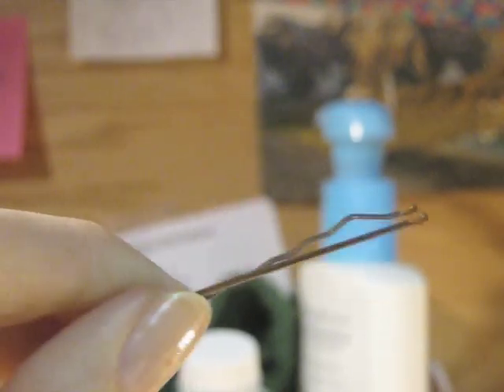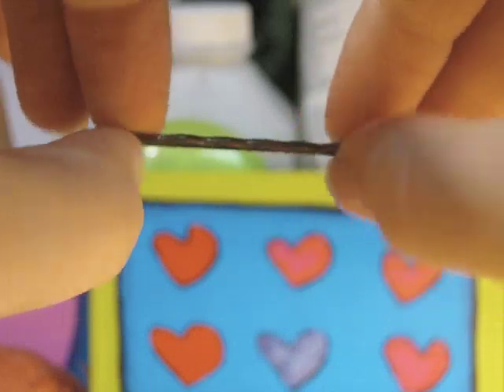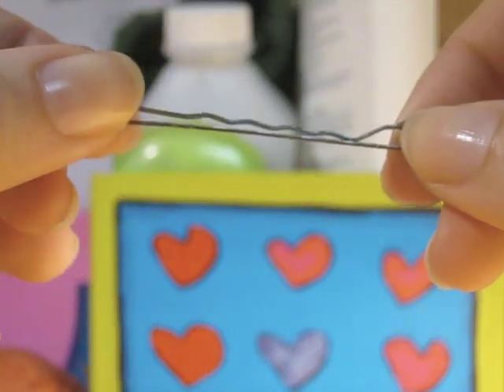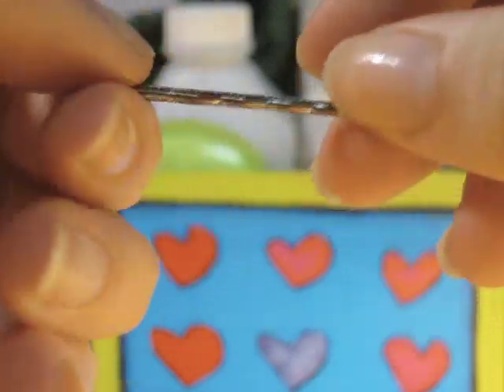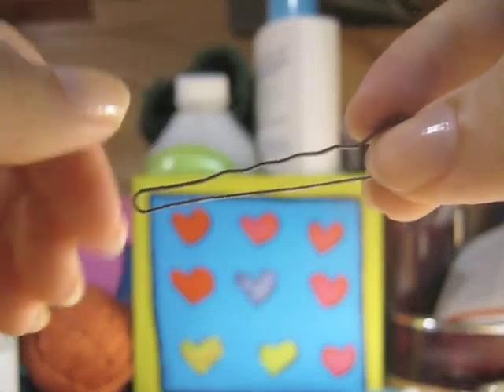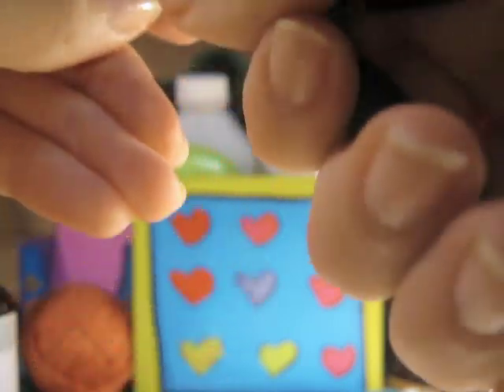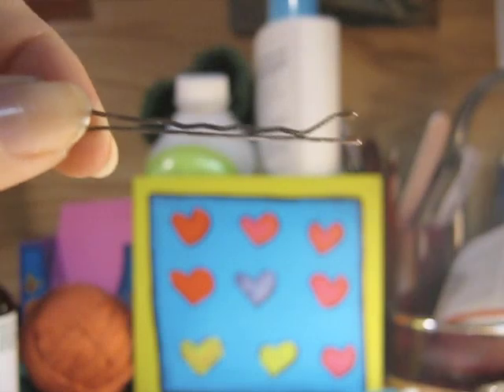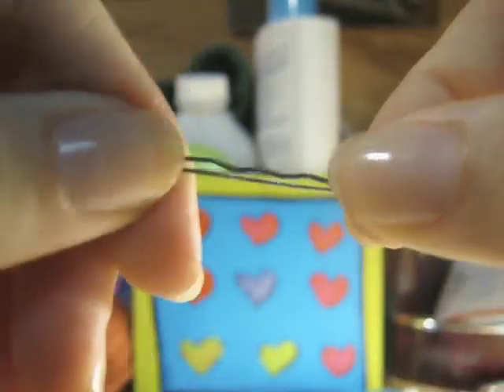Fixing Bent or Old Bobby Pins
My pliers are from ebay if you're wondering. You can also use eyelash curlers but they wont work as well.